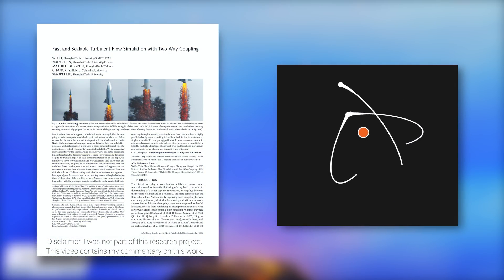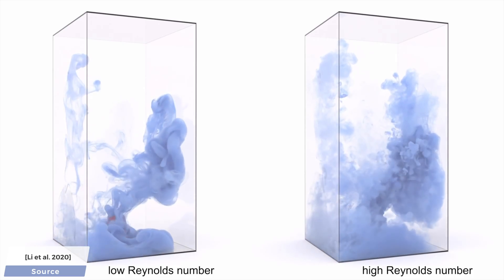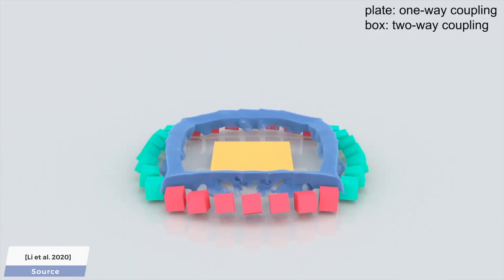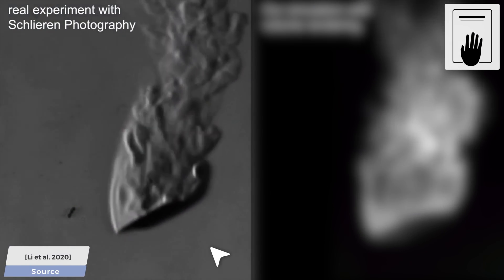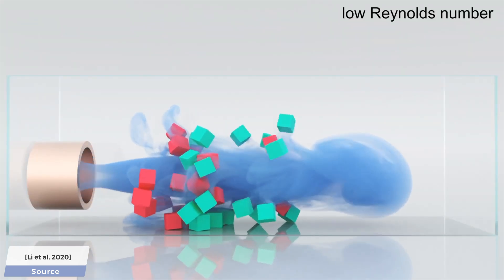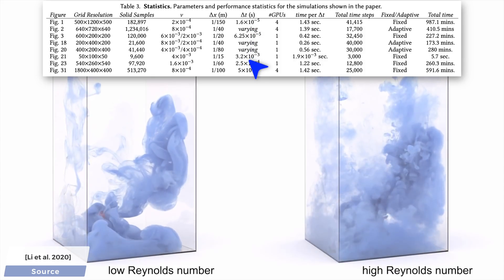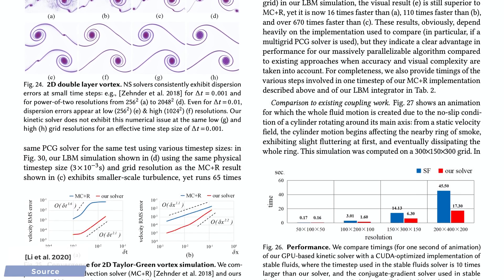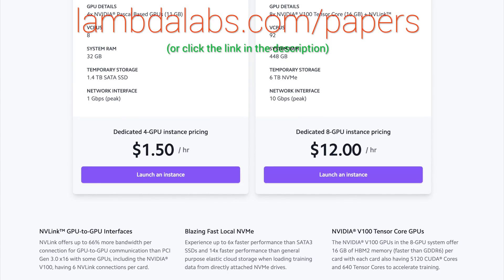Can We Simulate a Rocket Launch? 🚀